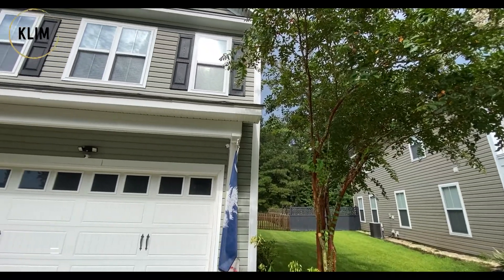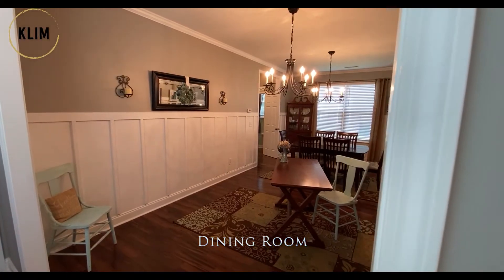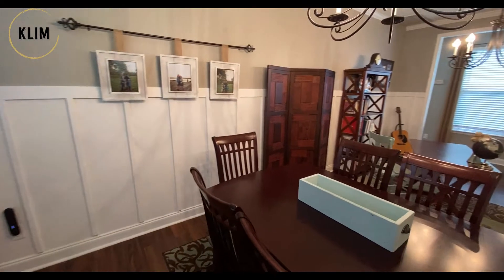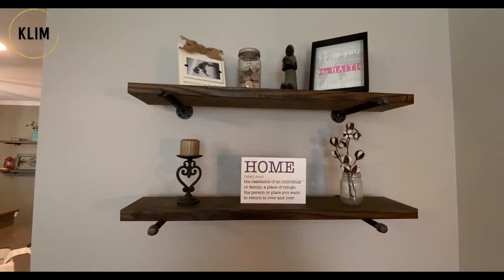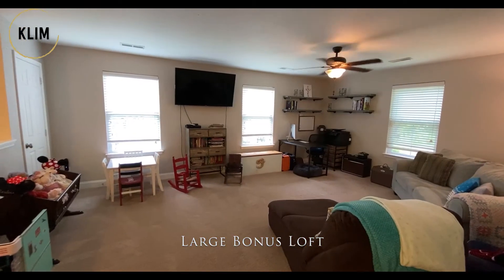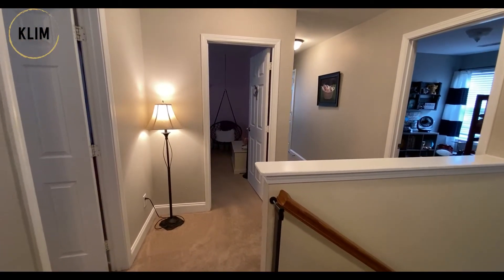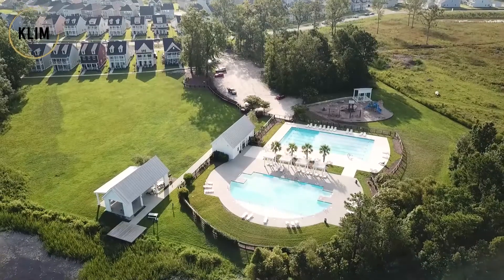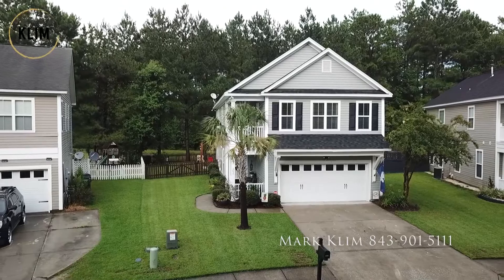262 Killarney Trail Moncks Corner, SC 29461 - Foxbank Plantation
Welcome home! This house is immaculate and in excellent condition. This gorgeous home has double porches with one located off the owner’s suite.  The shining hardwood floors throughout most of the first floor are spectacular.  The open and spacious floor plan in this home makes entertaining and everyday living a breeze.  The dining room is amazing. It has custom woodwork and could easily hold a large farmhouse table.  The kitchen is set up perfectly for all your needs with plenty of cabinets and a pantry.

Upstairs, the large bonus room/loft can be used for a second living room or playroom.  A total of four bedrooms are upstairs including the owner’s suite that includes a large garden tub and separate shower. The spacious backyard sits on a beautiful pond lot that is fenced in with a well manicured lawn.

Foxbank Plantation is a master planned community that includes 141 acres of protected wetlands, a 67 acre lake, a few other ponds, walking trails, two swimming pools, a state of the art elementary school and fire station that just opened in 2019.  There is also a fitness center and retail towards the front of the community.

This is a great mature community that you really must check out for yourself so you can see all that it has to offer.

Buying or selling a home in the Charleston, South Carolina area?  Let me know how I can help.  From just questions about your home or the area to marketing your home to sell at top dollar.  I service all the Charleston metro areas including Summerville, Mount Pleasant, West Ashley, Ladson, Goose Creek & More

I attempt to answer every text, message, DM etc as soon as I possibly can.